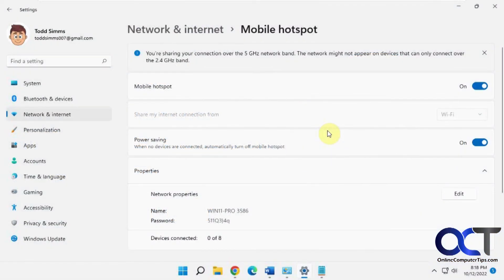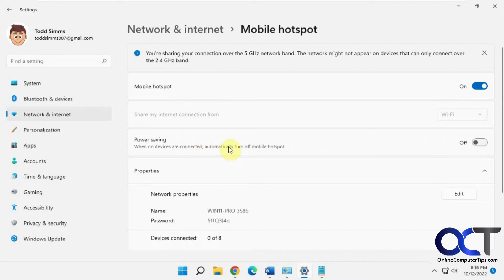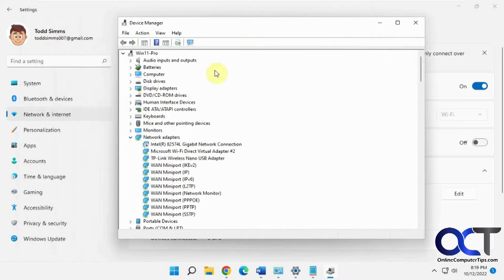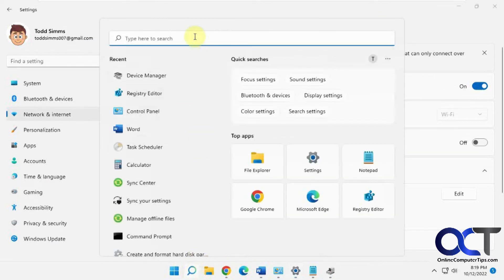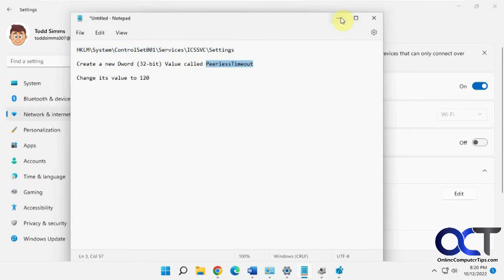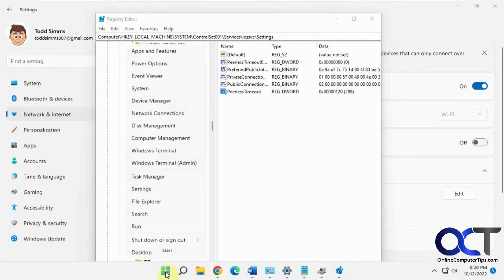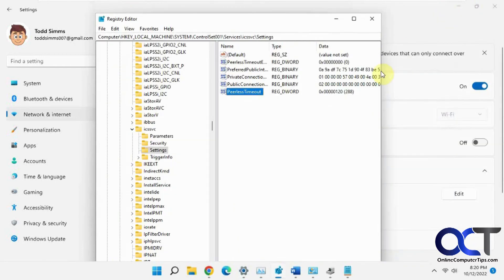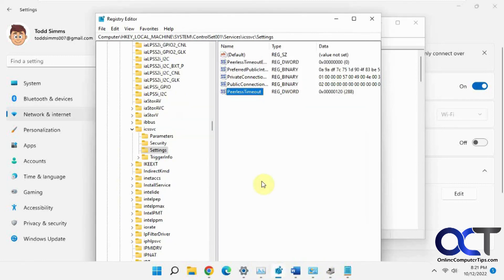Prevent Your Windows Mobile Hotspot from Turning Itself Off in Windows 10 & 11 - **FIX**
If you like to share your wireless connection from your computer using the mobile hotspot feature, you might have noticed that it will keep disconnecting itself even if you turn off the power saving disconnect setting. In this video we will show you two other ways to prevent your mobile wi-fi hotspot from turning itself off when you have devices connected to it.

Here is the registry key you need to go to.
HKLM\System\ControlSet001\Services\ICSSVC\Settings

Create a new Dword (32-bit) Value called PeerlessTimeout

Change its value to 120

Here is a video showing you how to have the mobile hotspot enabled automatically when you start your computer.